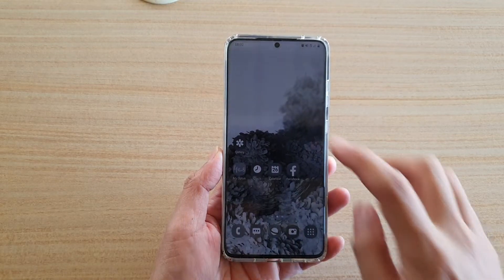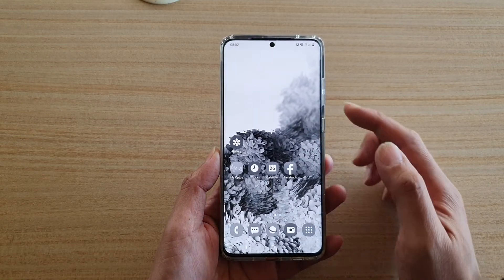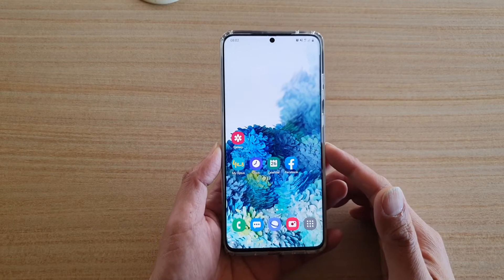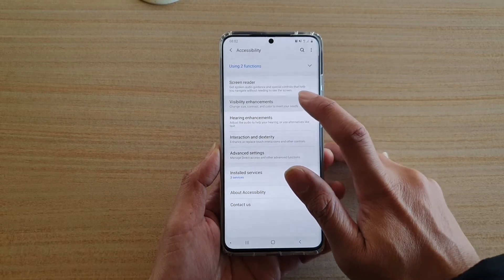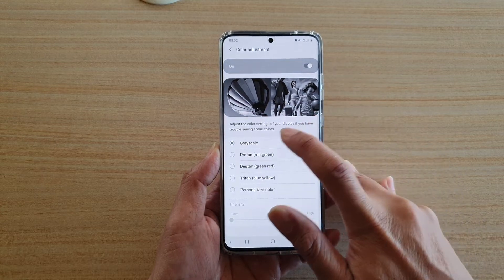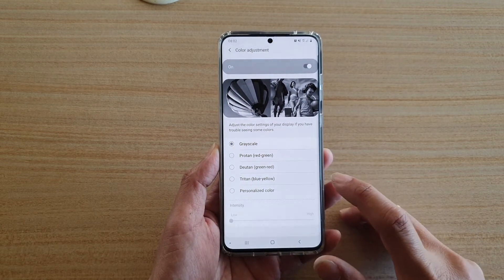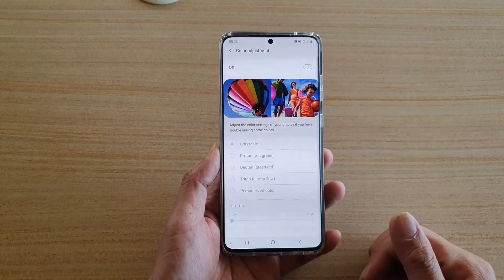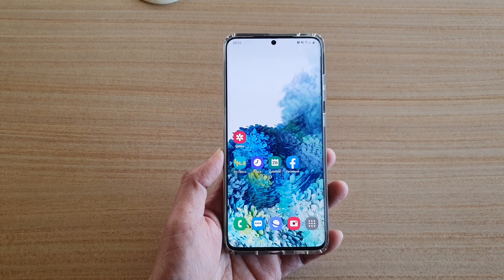Galaxy S20/S20+: How to Enable/Disable Grayscale Color Screen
Learn how you can enable or disable Grayscale Color screen on Galaxy S20 / S20 Plus / S20 Ultra.

Android 10.